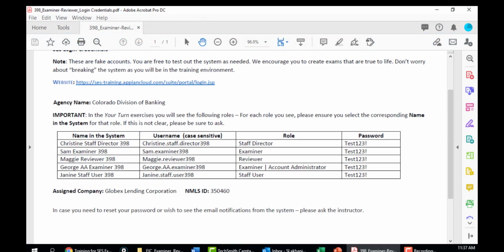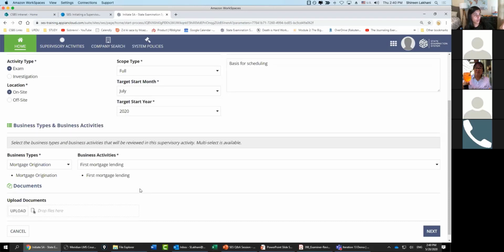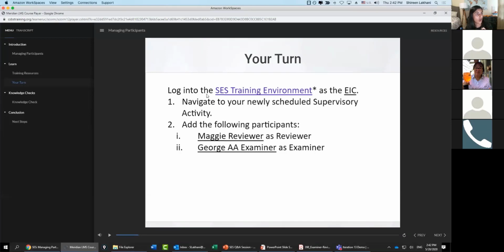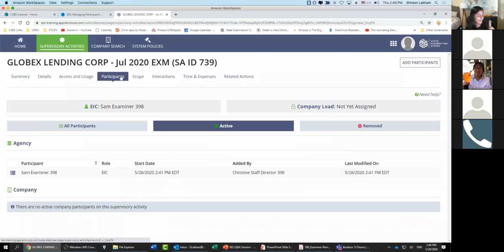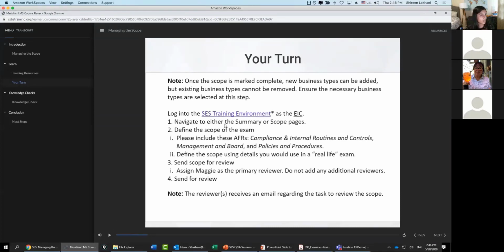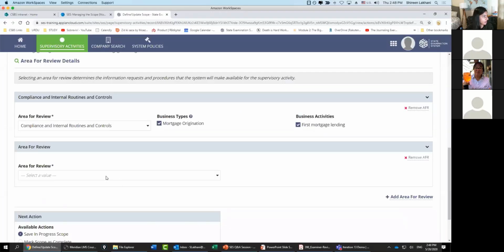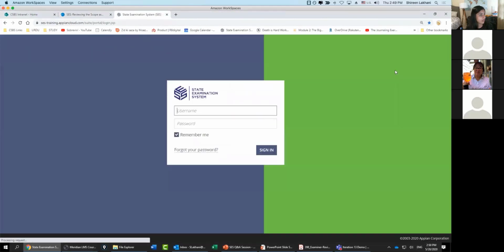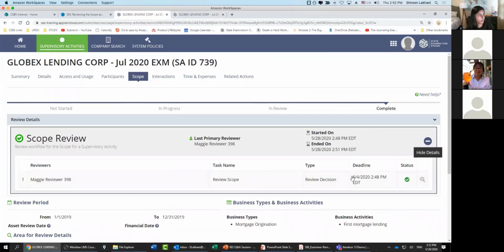SES Training - Q&A Session - 05.28.2020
Please note that we forgot to hit record during the beginning portion so it had to be rerecorded. This is why the quality is different.

1:30 Your Turn Exercise - Initiating a Supervisory Activity
1:53 Logged into the Training Environment (Initiate an SA)
3:09 Adding the EIC
5:12 Your Turn Exercise - Managing Participants
8:58 Your Turn Exercise - Managing the Scope (Define scope and send for review)
11:46 Your Turn Exercise - Reviewing the Scope as the Primary Reviewer